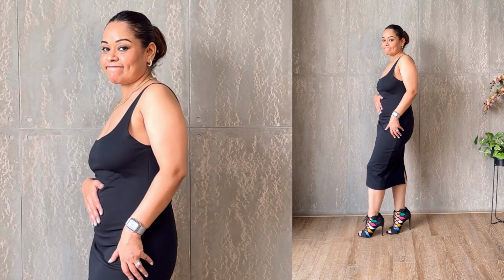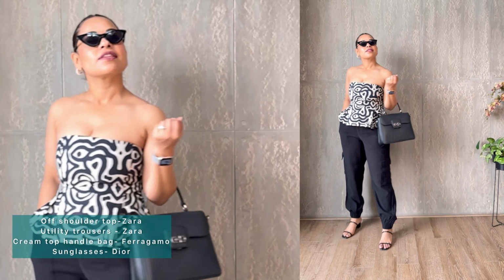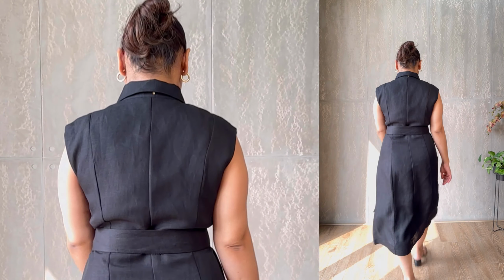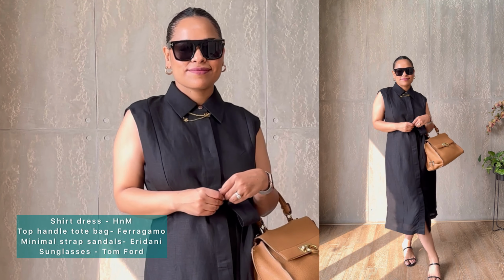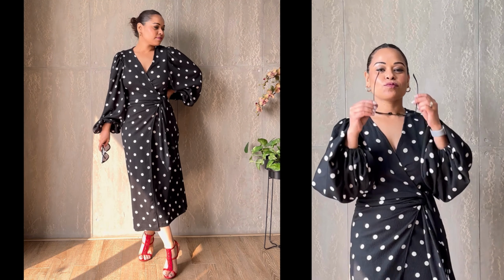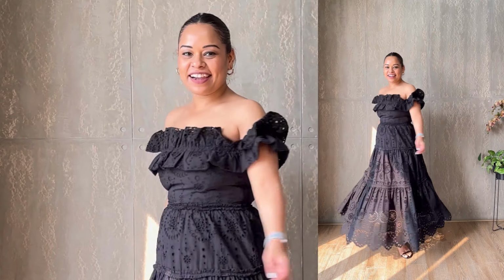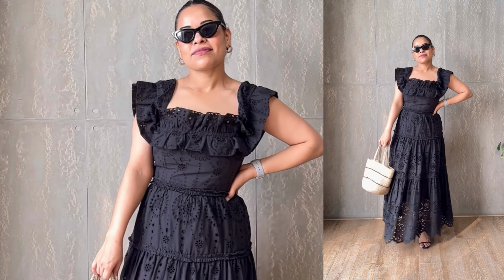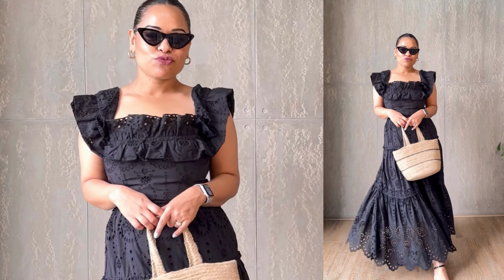How to wear black even on the hottest days of summer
Outfit links:
The summer Escape
* Leather Potali Bag- It’s Vintage Ferragamo- options

* Pearl & gold Hoops
* Tinted Sunglasses- out of stock -option

* Cat eye sunglasses- Alternative option
* Wicker bag